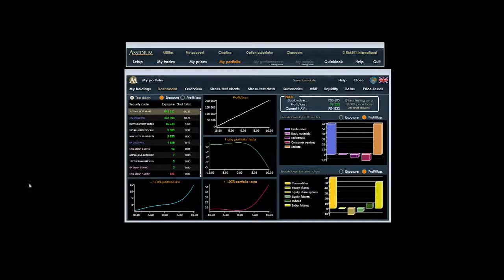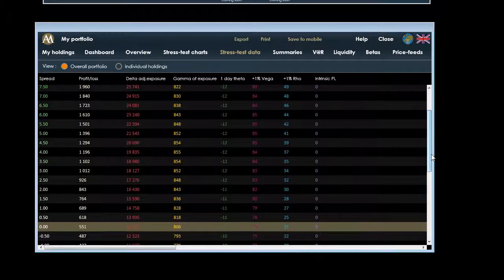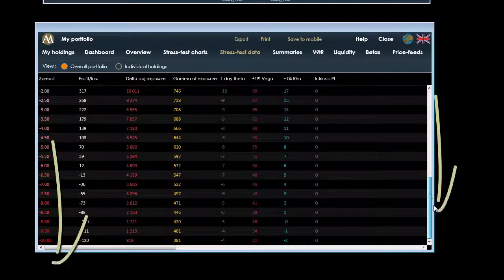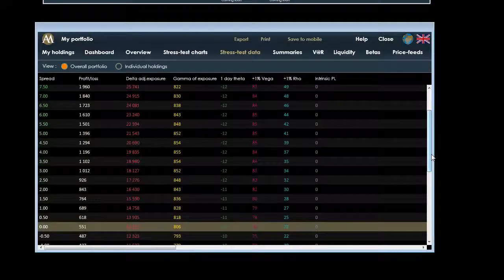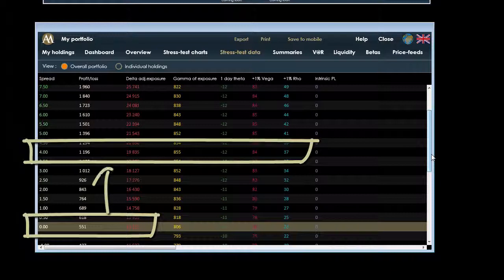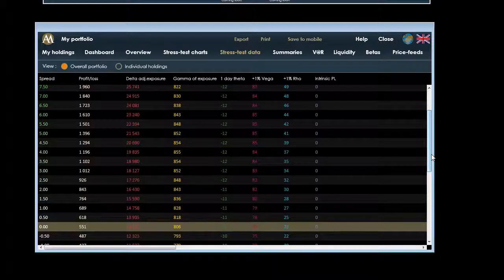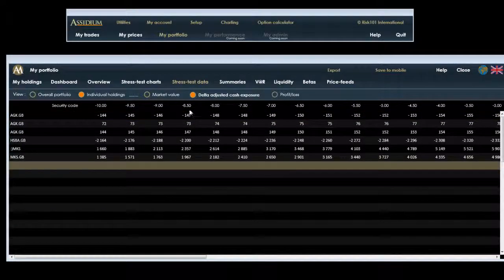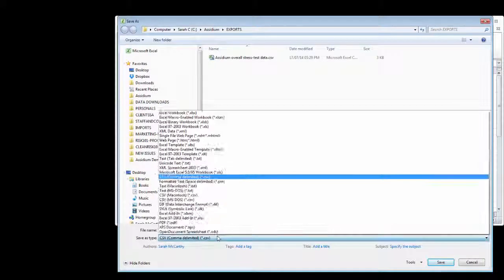Assidium output - Stress test data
Assidium video tutorial covering the stress test data output, which shows the greek variables from the stress test charts screen, in tabular form. It shows how to change the degree of stress, as well as how to see the market value, exposure and P&L for each holding at these different price points.